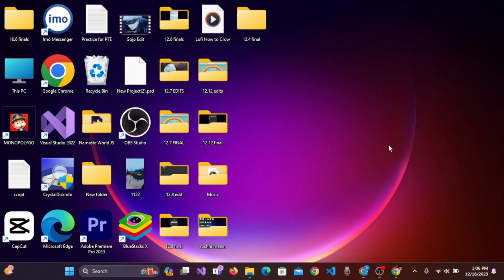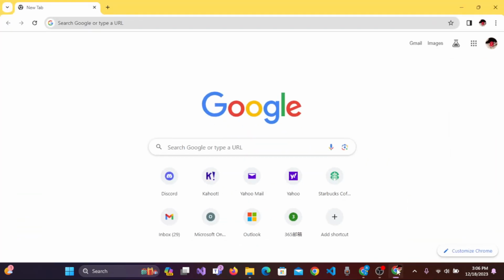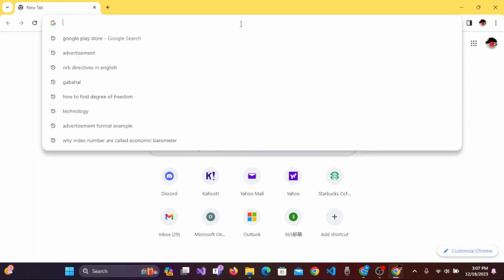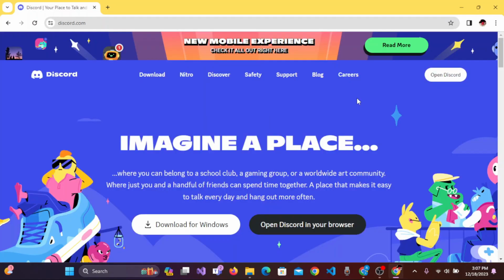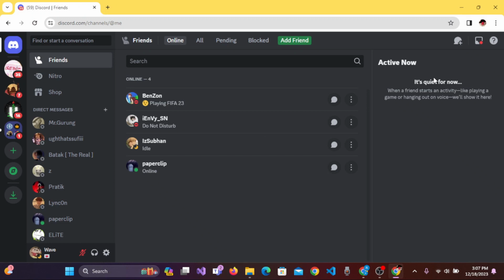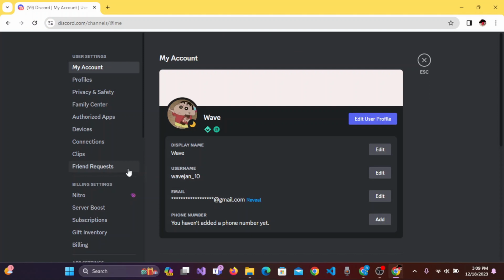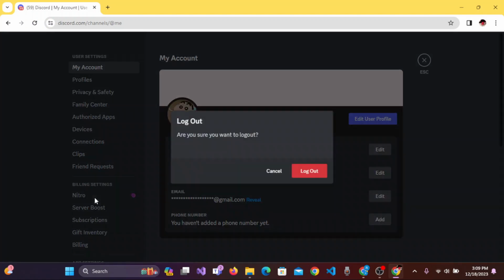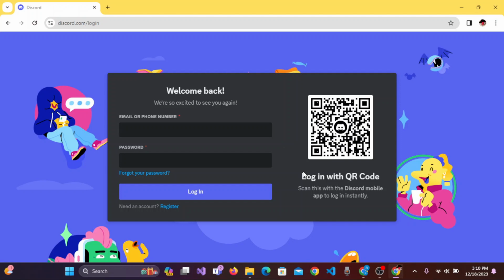How to Logout of Discord on PC?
Learn How to Logout of Discord on PC with quick and easy steps.

Ready to step away from the Discord notifications and channels? This App Unleash guide will show you how to effortlessly log out of Discord on your PC, in just a few clicks!